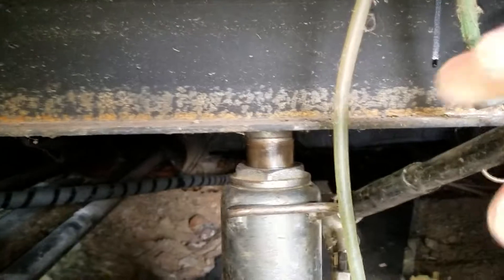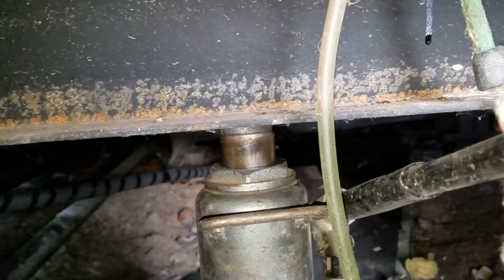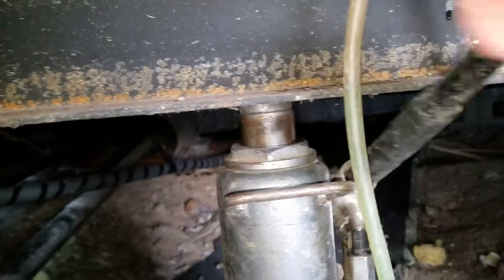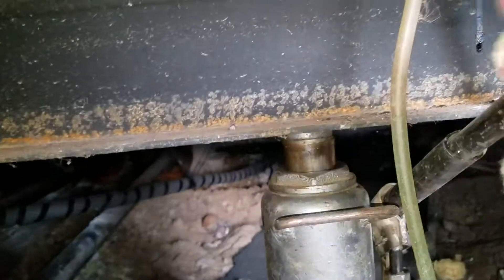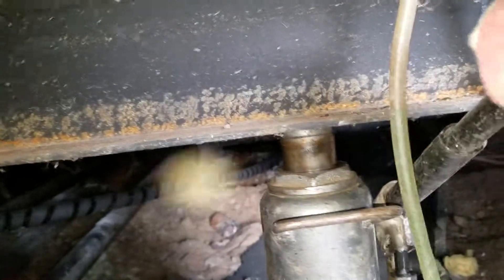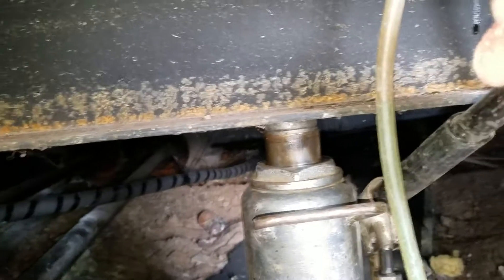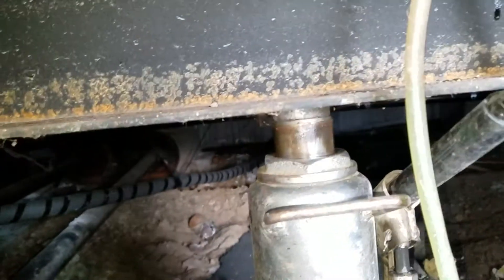Mobile Home Leveling